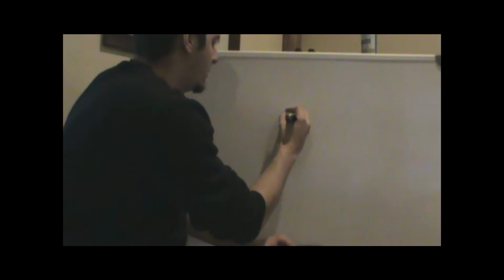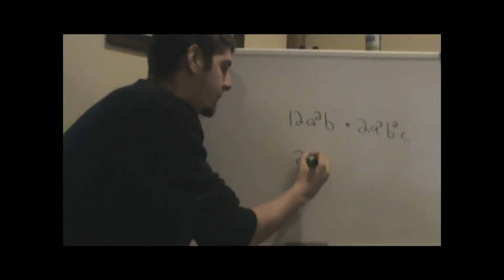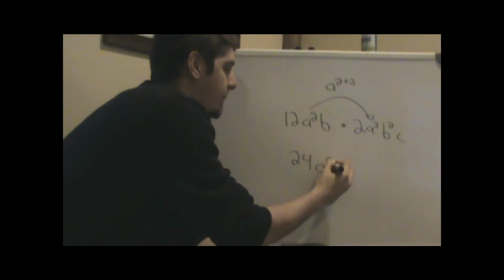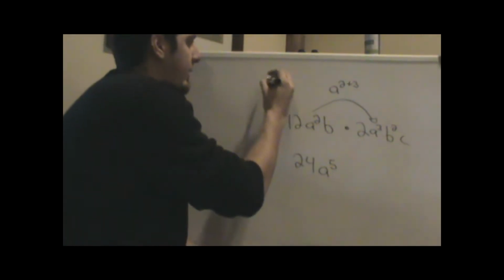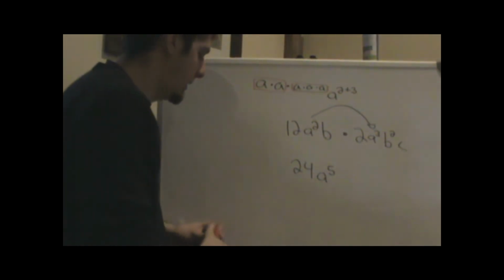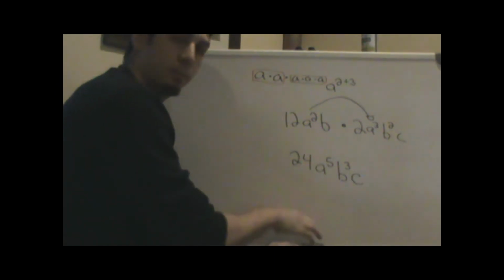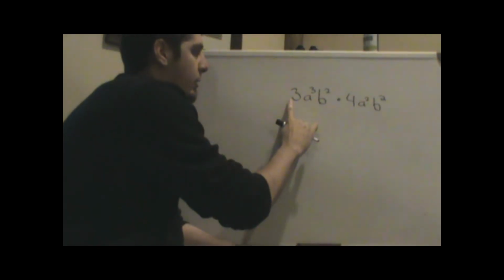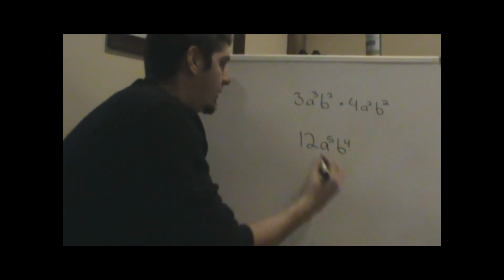4 5 Multiplying and Dividing Monomials